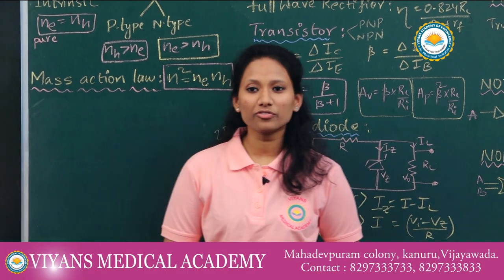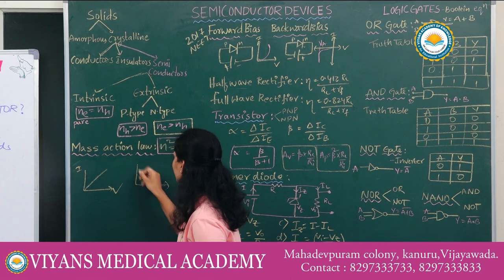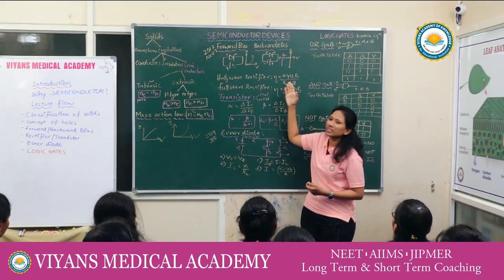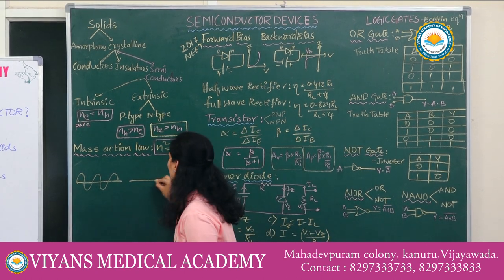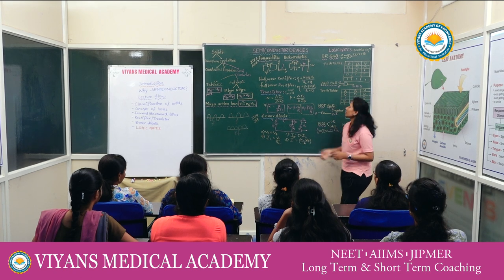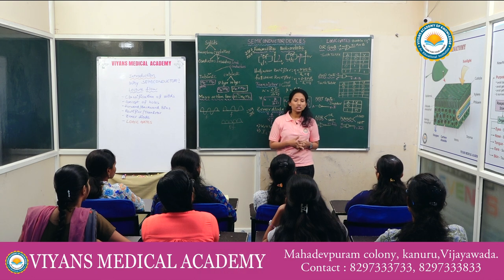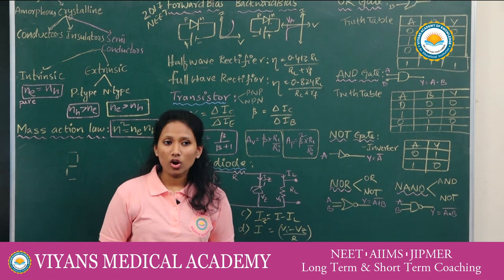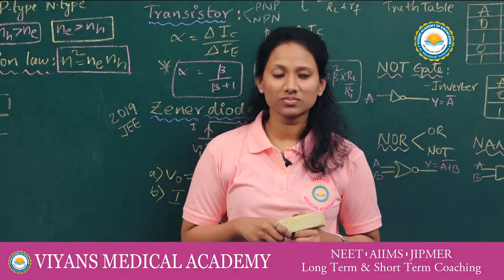VIYANS MEDICAL ACADEMY RAMYA MANDAPATI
OUR STUDENTS LECTURE ON PHYSICS TOPIC: SEMI CONDUCTOR DEVICES. CLASS 12th PHYSICS.